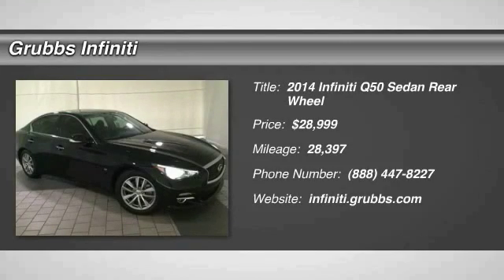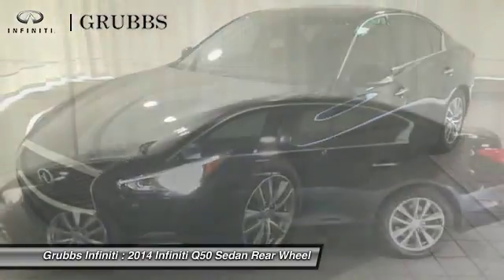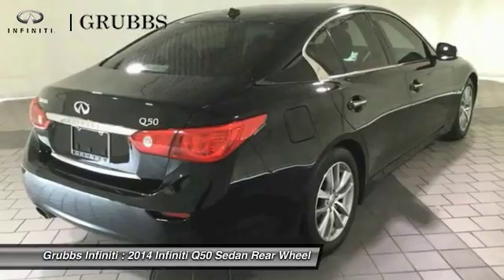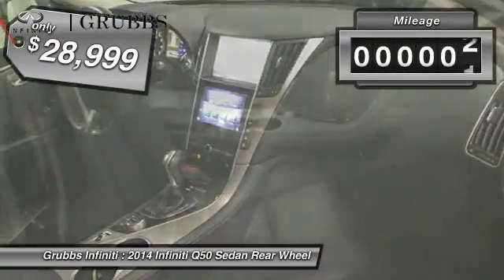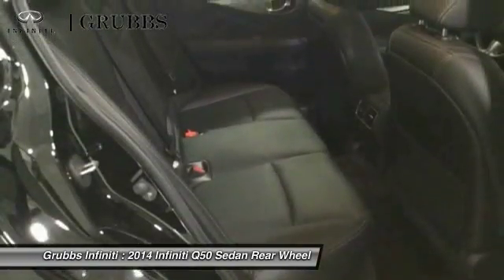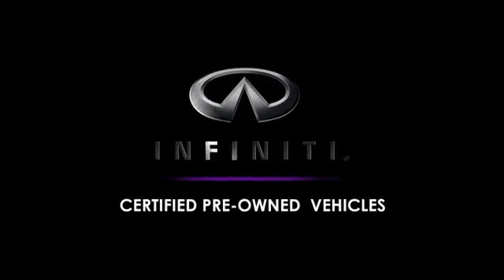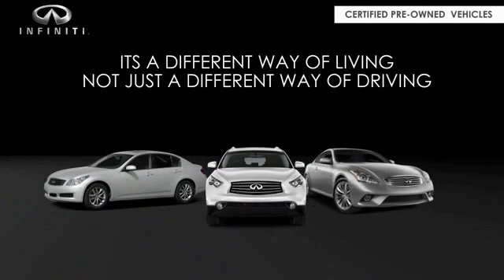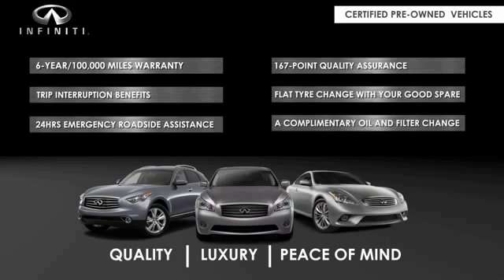2014 Infiniti Q50 Dallas Ft. Worth Grapevine EM692469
Grubbs Infiniti
1500 E State Highway 114

Looking for a clean, well-cared for 2014 Infiniti Q50? This is it. This vehicle is loaded with great features, plus it comes with the peace of mind of the CARFAX BuyBack Guarantee. With its full CARFAX one-owner history report, you'll know exactly what you are getting with this well-kept Infiniti Q50. This vehicle is Certified Pre-Owned. The Infiniti Q50 Premium is well maintained and has just 28,397 miles. This low amount of miles makes this vehicle incomparable to the competition. This Infiniti Q50 offers the most up-to-date navigation system available so you'll always know the most efficient route to where you are going. More information about the 2014 Infiniti Q50: The 2014 Infiniti Q50 is a stylish, sophisticated, high-performance sports sedan, with European competitors squarely in its sights. Even in the base trim, the Q50 offers a host of luxury and technology features that are hard to beat, and its 328 horsepower easily trumps output from the top-tier models from BMW and Audi, all with a slimmer MSRP as well. Interesting features of this model are premium luxury features, Aggressive styling, hybrid availability, and balanced, athletic handling Price Does Not Include Dealer Added Options.